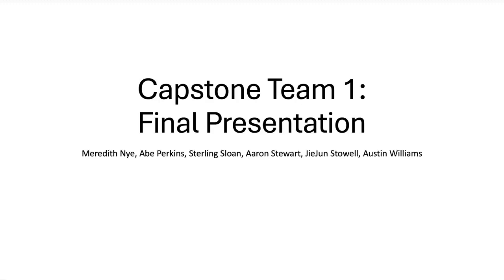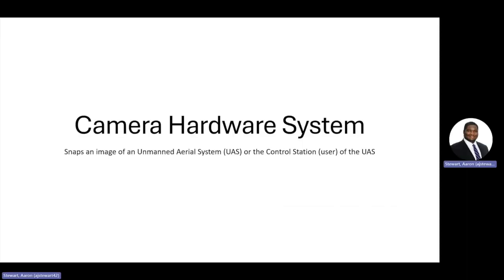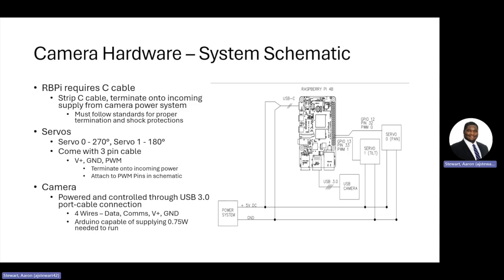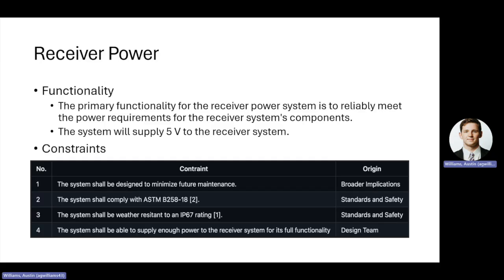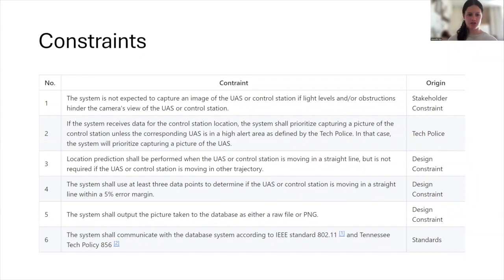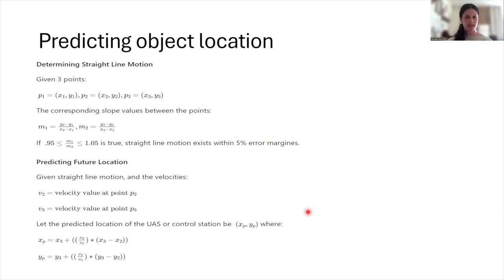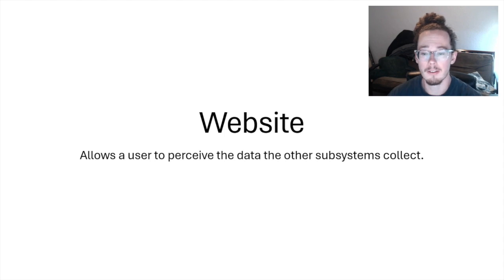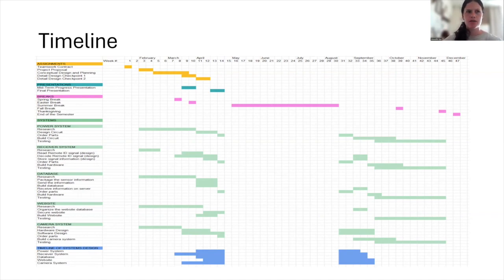Capstone Team One Presentation: Drone Tracking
Final semester one presentation for TN Tech Electrical Engineering Capstone One by team one: Meredith Nye, Abe Perkins, Sterling Sloan, Aaron Stewart, JieJun Stowell, and Austin Williams. This presentation is over our team's Drone Tracking senior design project.